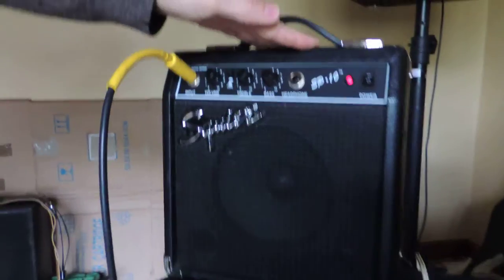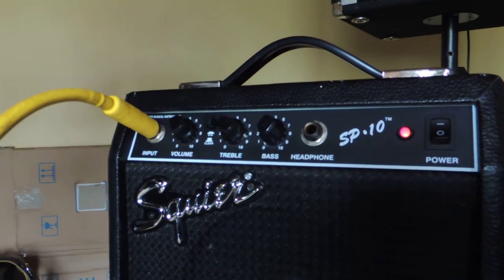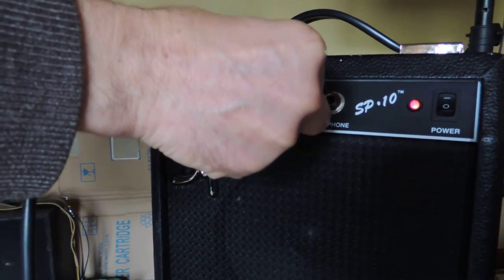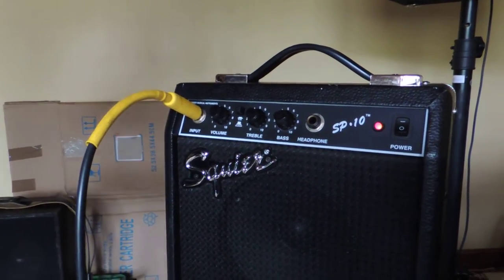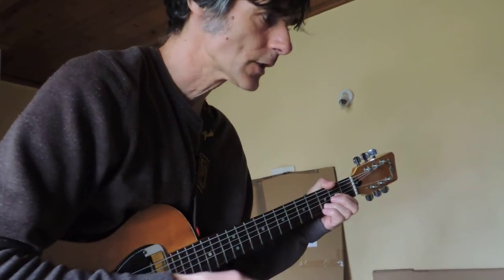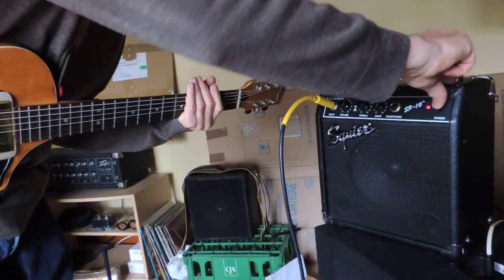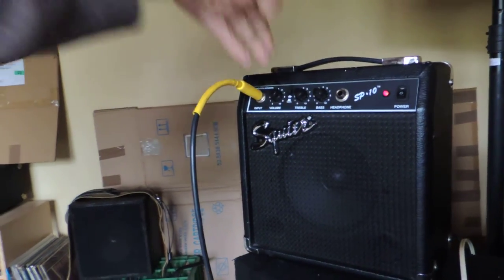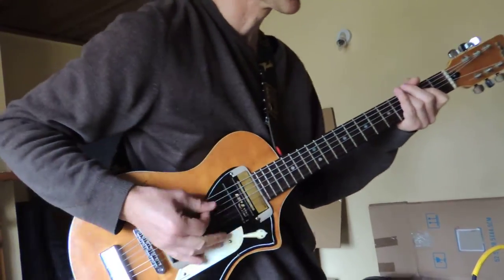Sound Demo of Squier/Fender SP-10 Guitar Amp by Eddie de Hamer of Guitar Tutor Leeds.Com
Sound demo of the Squier SP-10 practice amp. For demo I used Guyatone guitar with moderate output Pick-Ups. This amp will behave in similar ways with any Single Coil or Humbuck guitar. Higher output Pick-Ups may break up speaker earlier.
 Also demo amp using external, 8 Ohm Celestion speaker.
Here link to blog article with more info about history of the amp and other, related models:
Hope to see you soon again for more.
Cheers,
Eddie